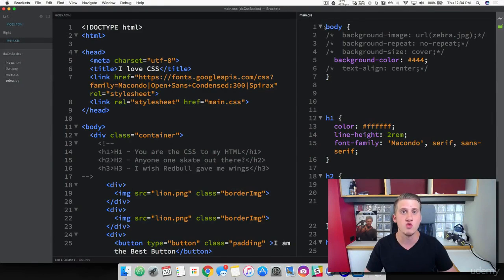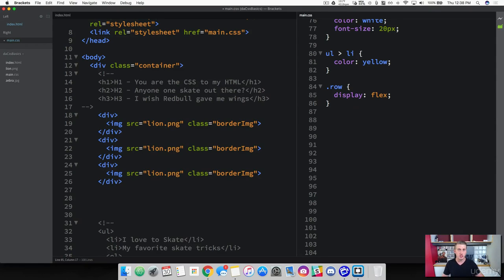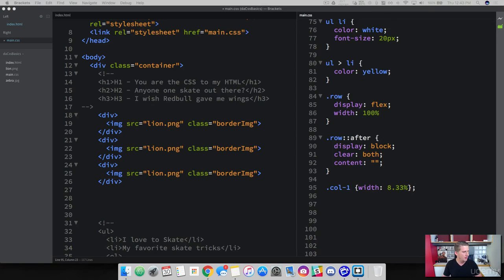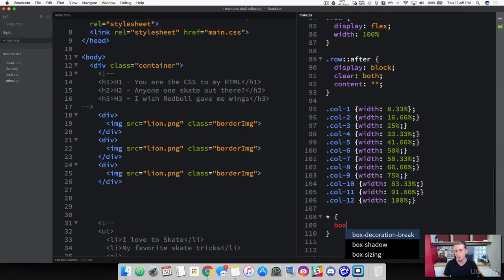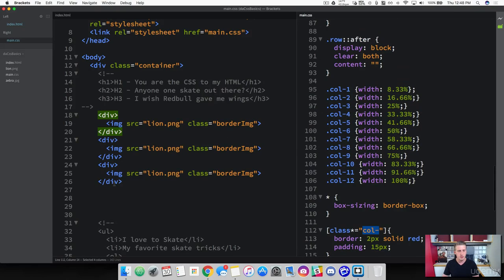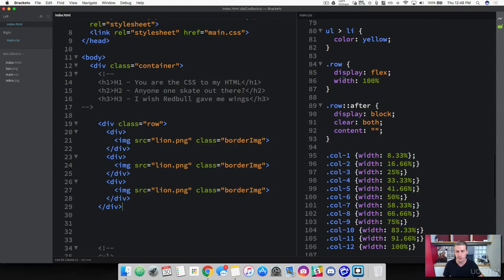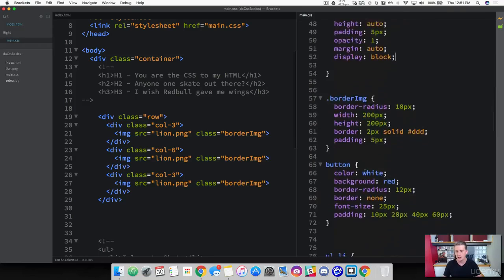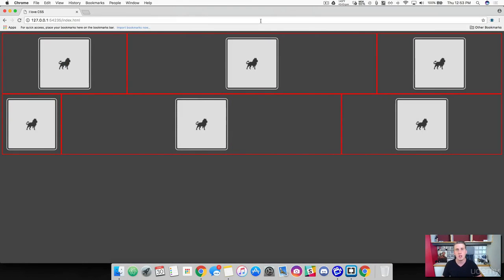21. CSS Rows And Columns - Full stack web development Tutorial Course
In this FullStackWebDevelopment tutorial video, We are going to learn about creating our own custom rows and grid system CSS to place our elements easily in our page.

The CSS Grid Layout Module offers a grid-based layout system, with rows and columns, making it easier to design web pages without having to use floats and positioning. A grid layout consists of a parent element, with one or more child elements.

An HTML element becomes a grid container when its display property is set to grid or inline-grid. All direct children of the grid container automatically become grid items. The vertical lines of grid items are called columns. The horizontal lines of grid items are called rows.

The spaces between each column/row are called gaps. This video illustrates how these row and column properties can be used to place our elements differently on our page by applying different attributes to it making it more flexible.

Week 1: Day 4
Section 3: Intermediate CSS
Tutorial 21: Rows & Columns